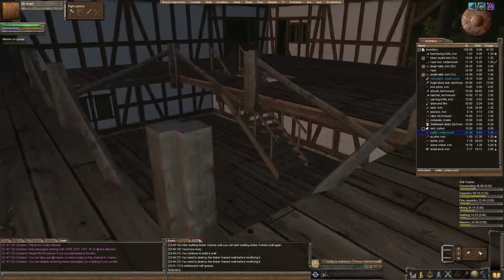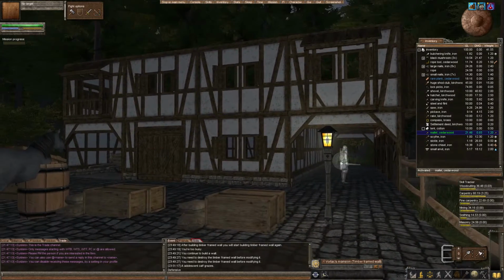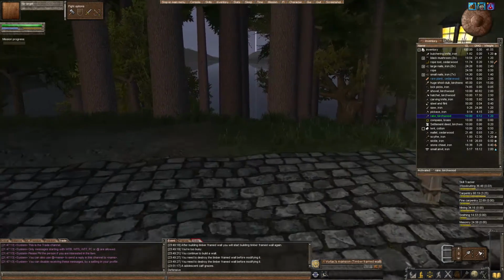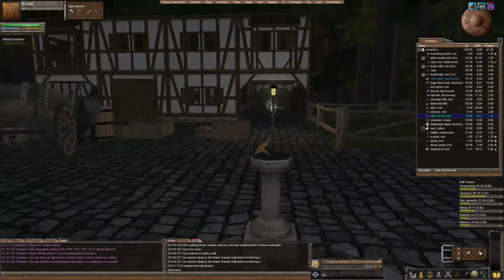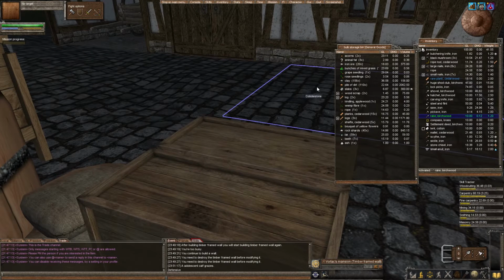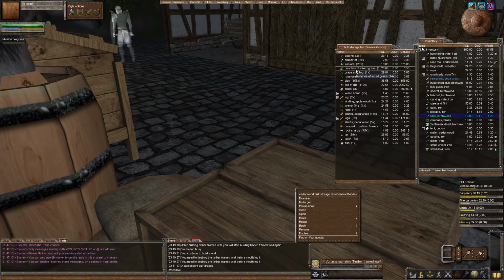Wurm Unlimited Gameplay - Expedition: Part 4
Today in Wurm Unlimited we'll continue our Exepdition Let's Play series! In this Wurm Unlimited Gameplay video, I'll take you on a tour of our Town Hall / Tavern.

What is Wurm Unlimited?

Wurm Unlimited is all about patience and teamwork. Building a house in Wurm takes a lot of time. Farming doesn't happen overnight either. Having friends to play with on your Wurm Unlimited server is key to having fun playing Wurm.

Wurm Unlimited Gameplay

In this Wurm Unlimited Let's Play, I'll be giving you a tour of our Wurm Unlimited settlement and showing you some of the gameplay features as well. This Wurm Unlimited quick look will give you a good idea of what you're getting into and help you figure out how to play Wurm Unlimited.